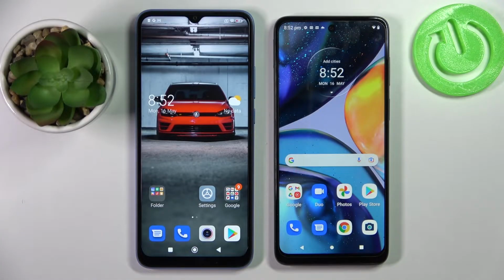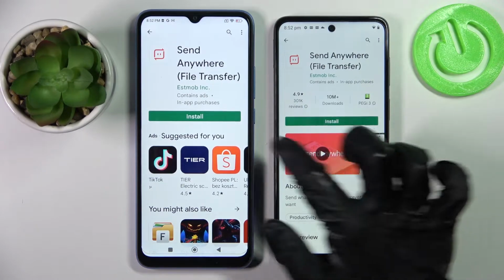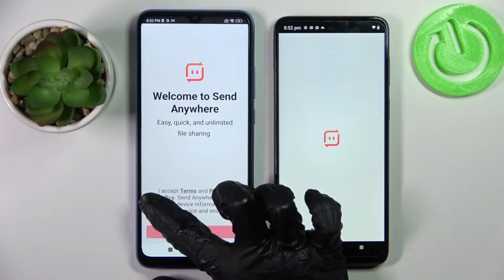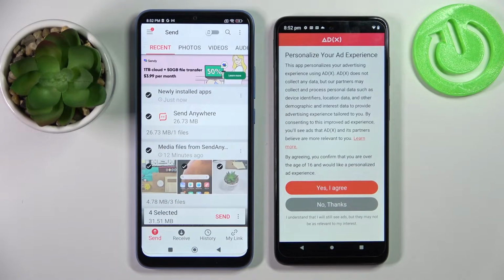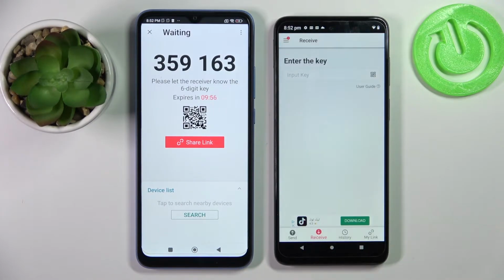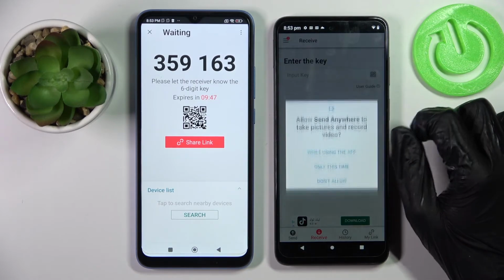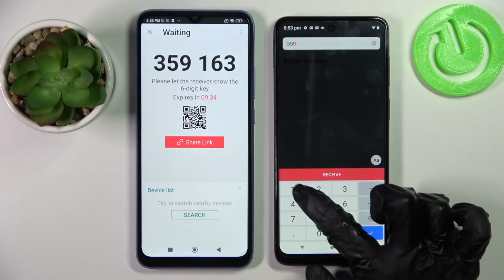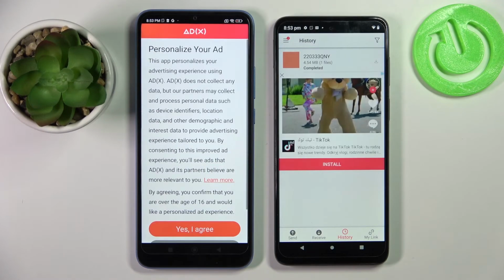How to Transfer Files from an Android Device to MOTOROLA Moto G22 // Send Anywhere App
Learn more information about the MOTOROLA Moto G22:
Send Anywhere is a free Google Play Store app that allows you to transfer files between devices both quickly and conveniently. In this video, in particular, we will show how you can use the mentioned app in order to send any type of files from literally any Android phone to a MOTOROLA Moto G22 smartphone.

How to send files from an Android phone to MOTOROLA Moto G22? How to use Send Anywhere app on MOTOROLA Moto G22? How to transfer files to MOTOROLA Moto G22?